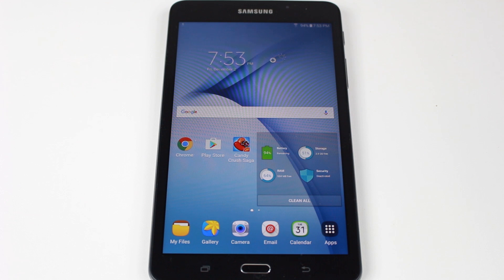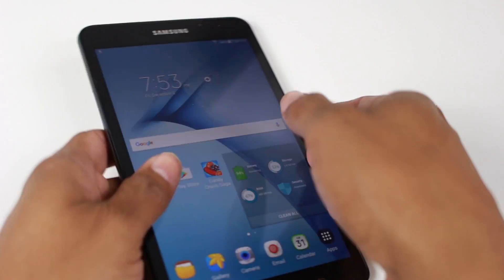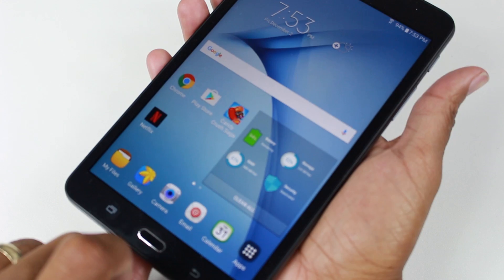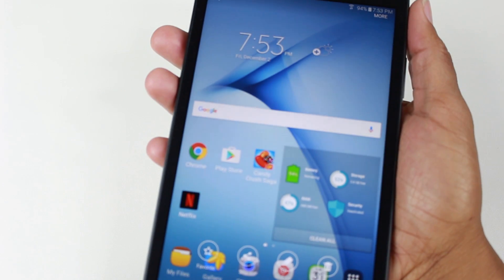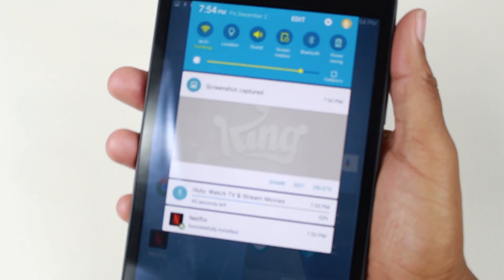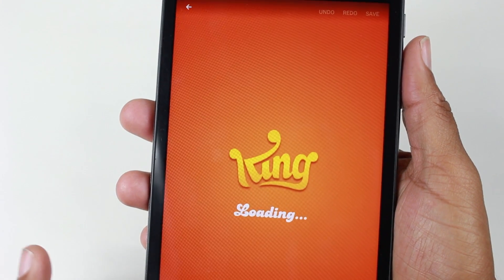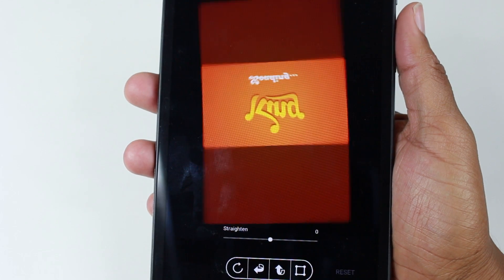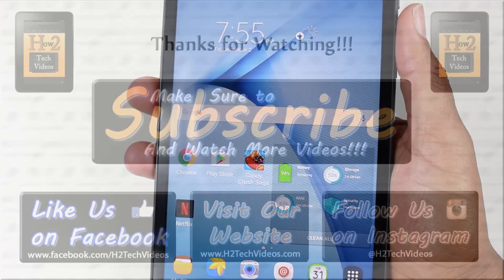Galaxy Tab A 7 0 - How to Take a Screenshot